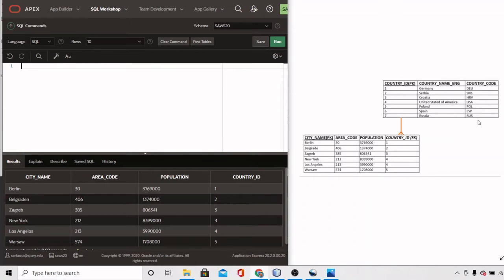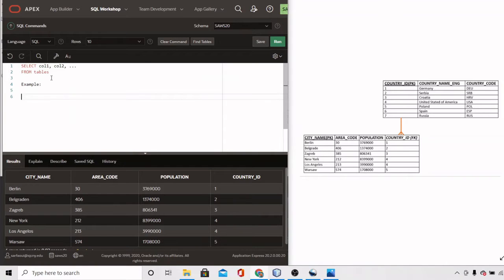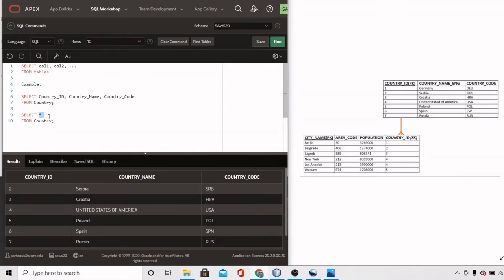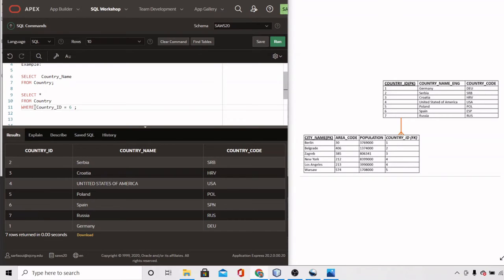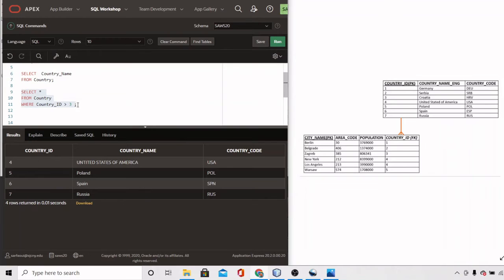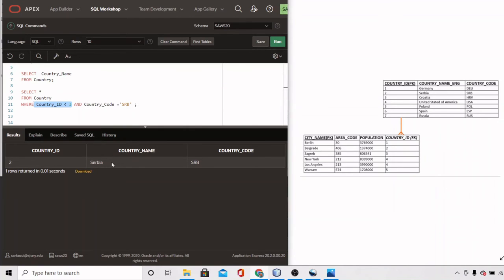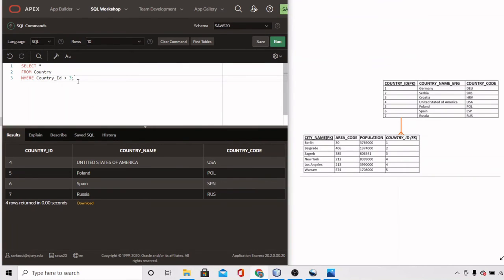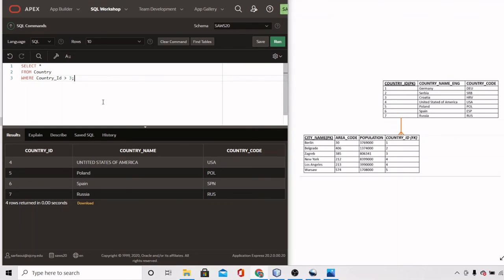SQL Database Video 5: SELECT FROM table statement | Apex Oracle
In this video you will learn the process of Creating and Executing a SELECT statement.

Syntax:
SELECT columns
FROM tableName
WHERE condition;